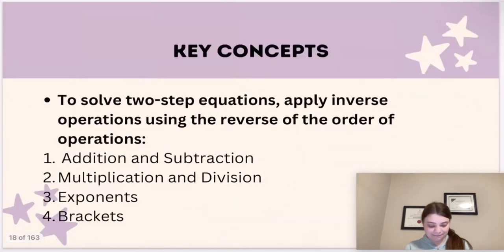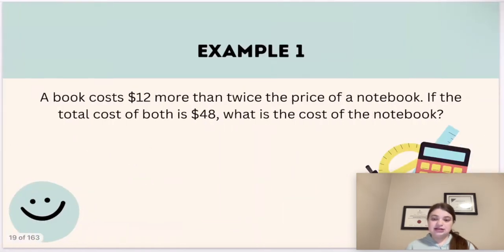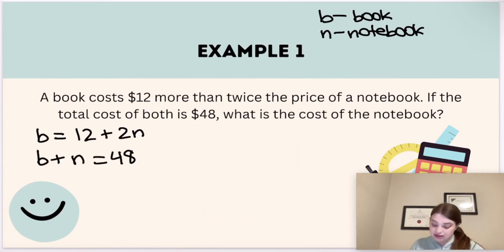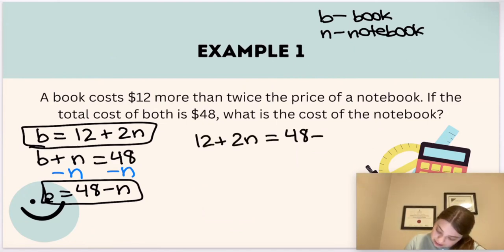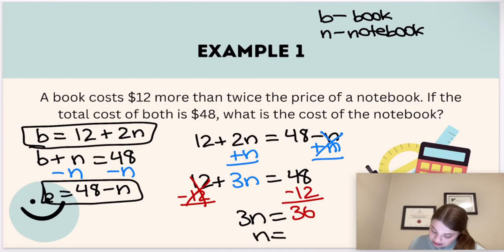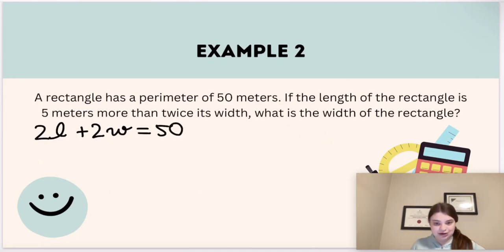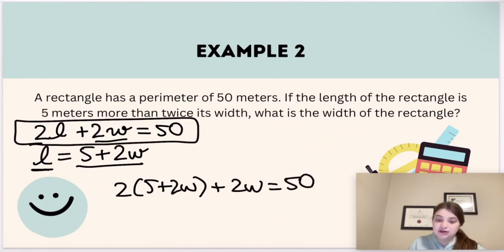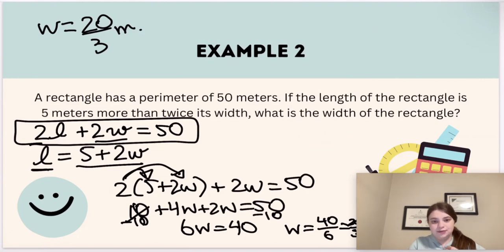Systems of Equations Word Problems